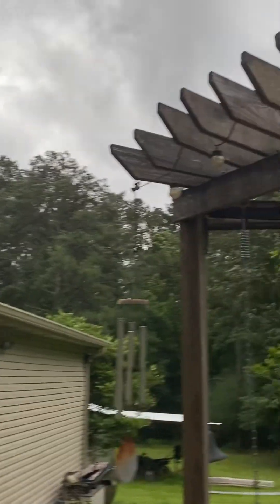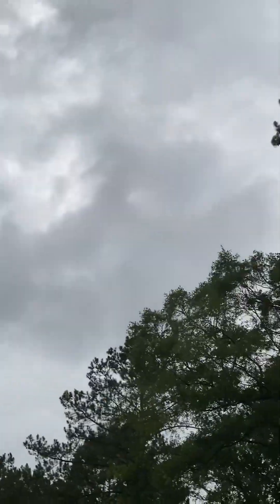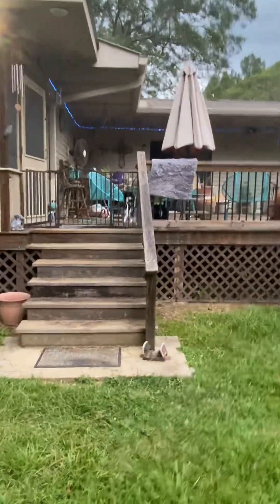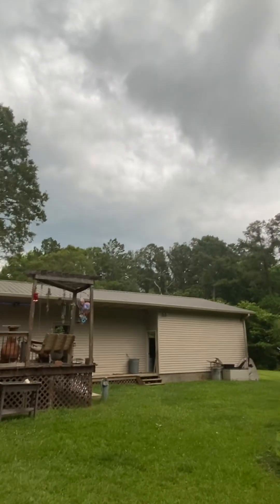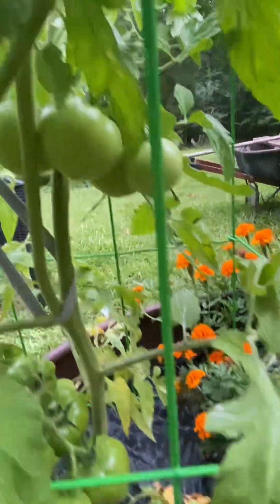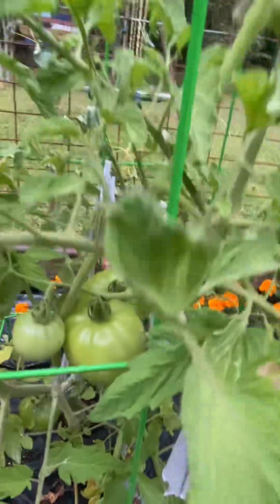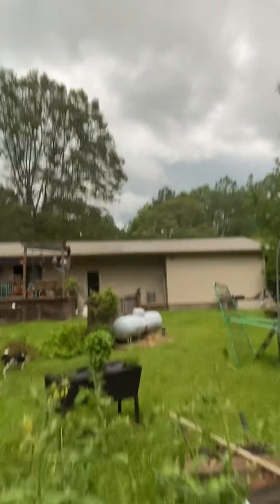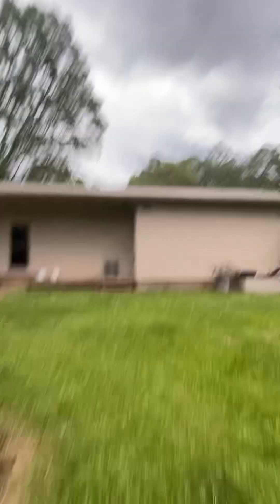Snowing in the South part 2